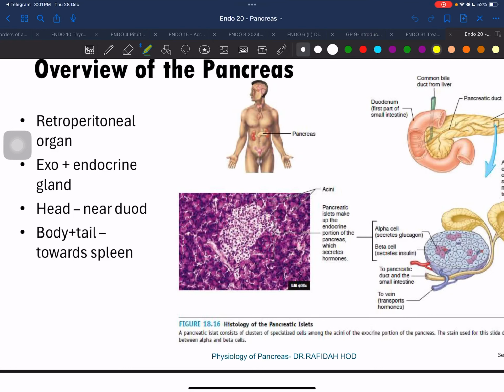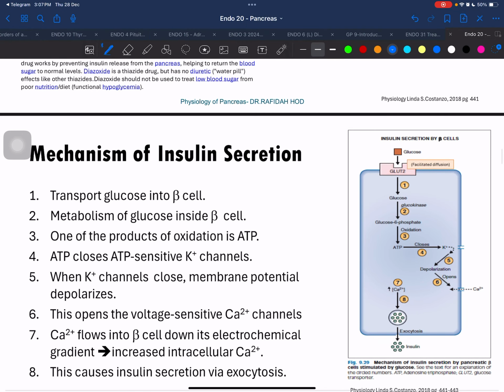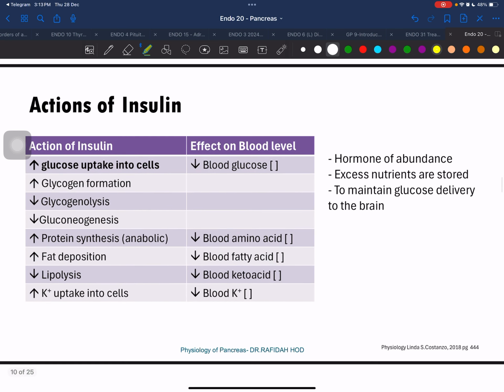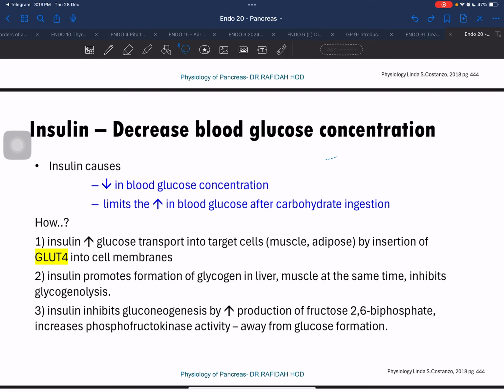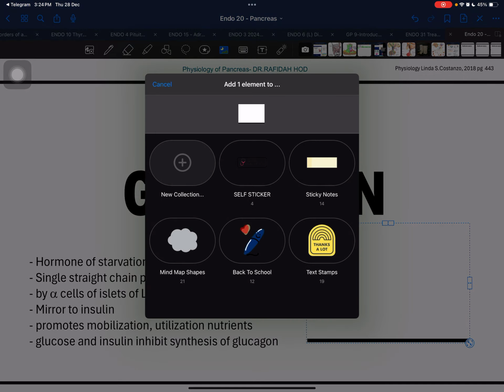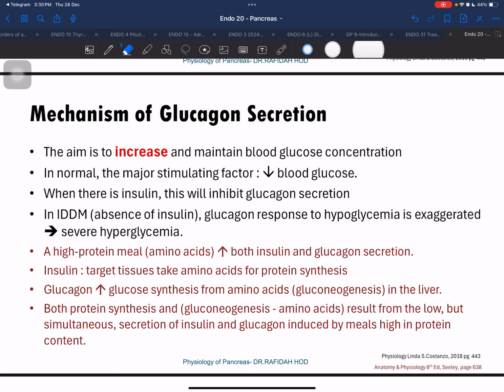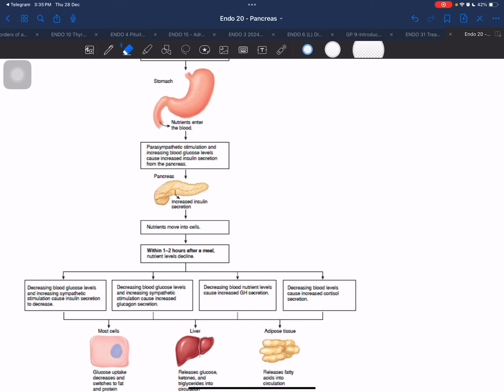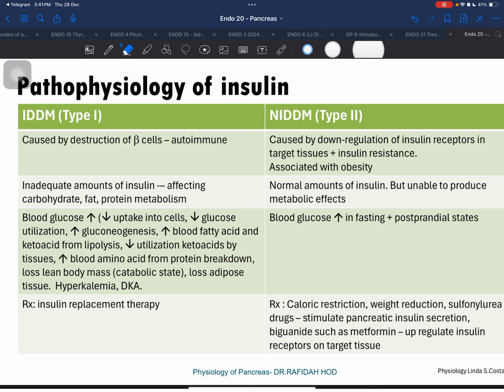ENDO 20 Endocrinology and physiology of pancreas